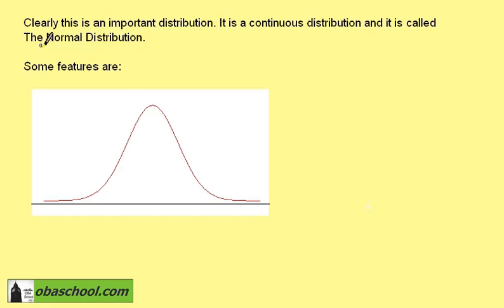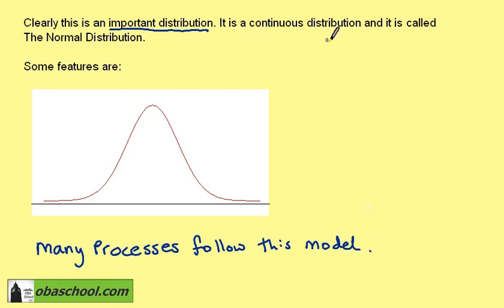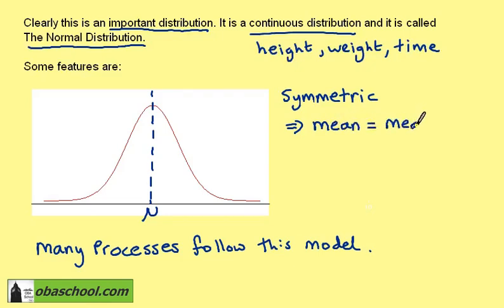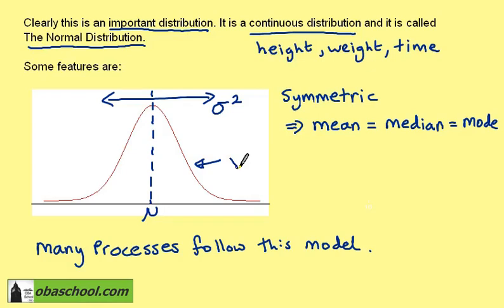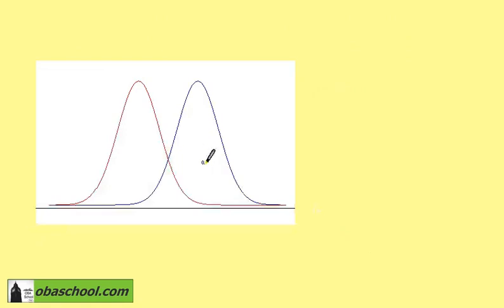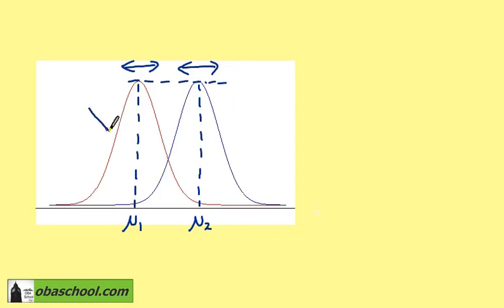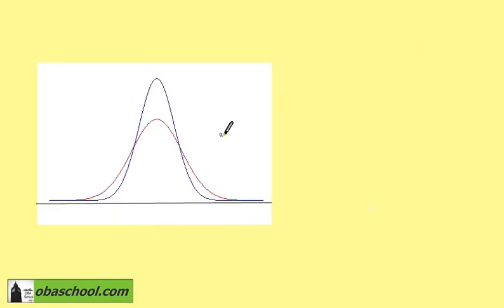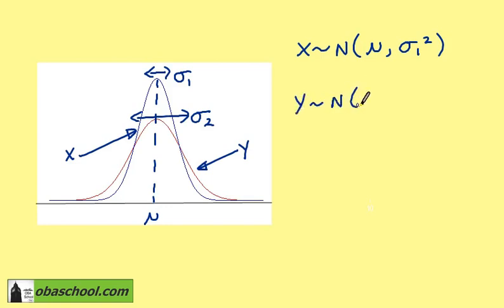The Normal Distribution – 1.3 The Normal Distribution – Example 2